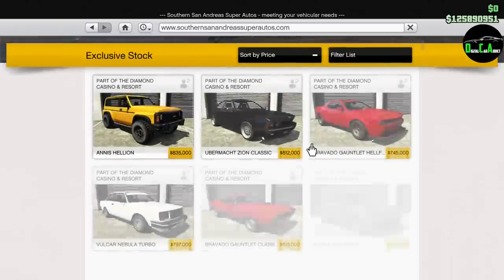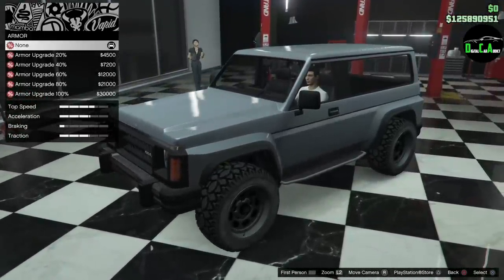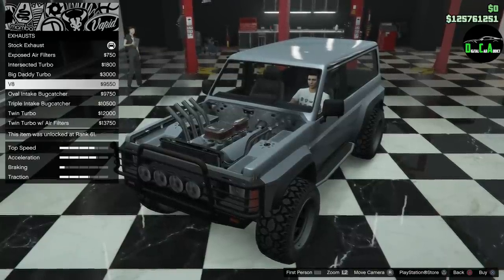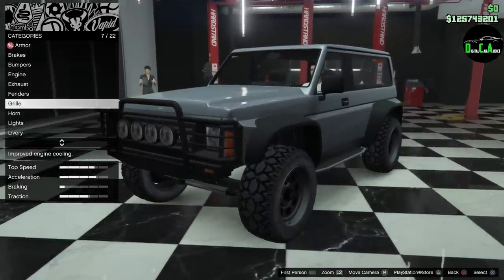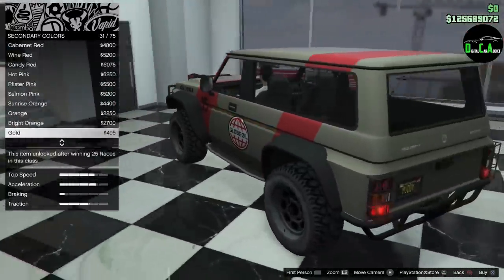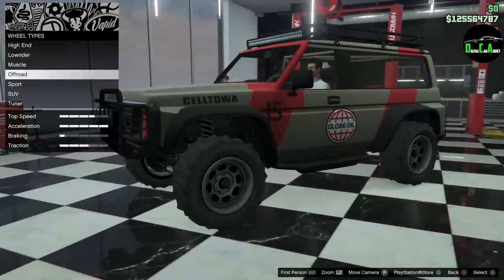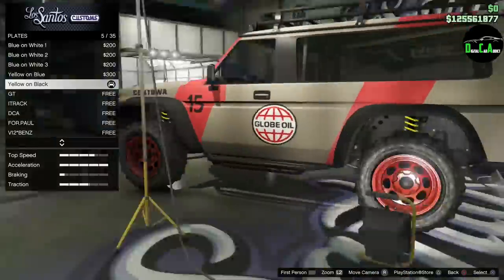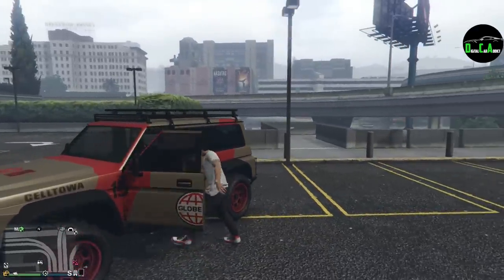GTA 5 - DLC Vehicle Customization - Annis Hellion (Nissan Patrol) and Review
Annis Hellion

Class - Off-Road
Drive-train - 4x4
Primarily Based off - Nissan Patrol GR Y60